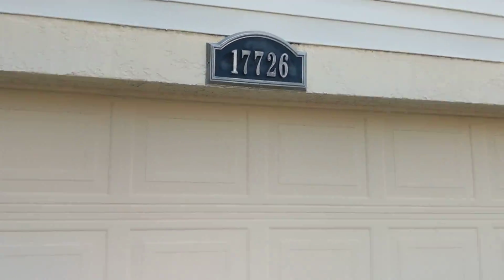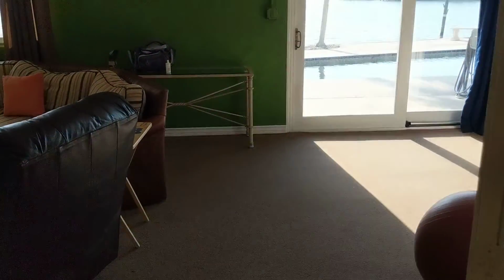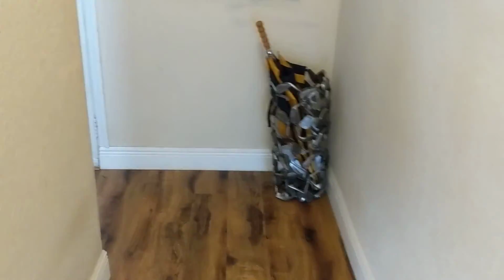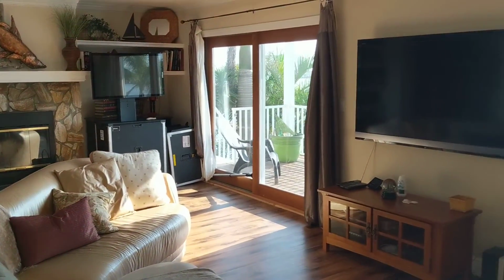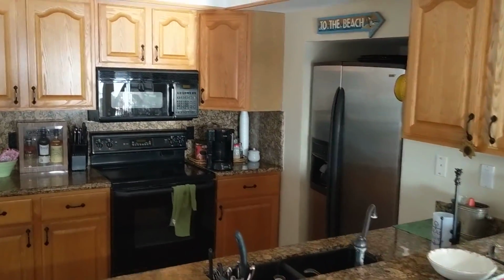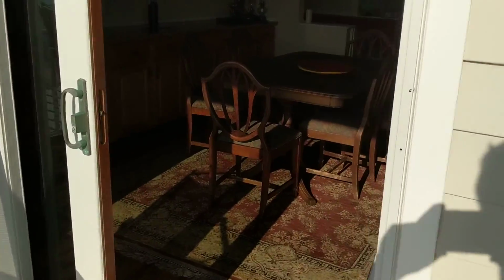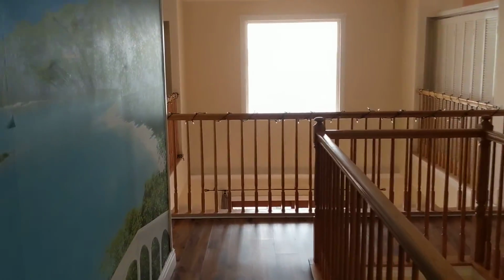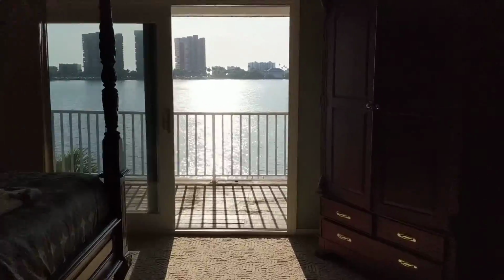17726 Wall Cir 1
Chase Walseth is the top-producing agent on the #1 Real Estate Team in Pinellas County. Both Sellers and Buyers always work with Chase directly. Whether you want to sell your house or buy a house, Chase is your real estate agent! For Buyers, Chase’s services are 100% FREE! For Sellers, commissions are always negotiable and competitive! Chase answers his phone 7 days a week and is always available to show properties and answer questions via call, text, or email. See Chase’s hundreds of reviews from Chase's past clients. Chase says that the two most rewarding parts of his job are helping people grow and accumulate wealth through real estate, passive income streams, and capital gains. Chase also enjoy guiding home buyers through the process of purchasing a home or investment property. Chase is the top vacation rental market expert in the state of Florida and teaches other agents around the state about vacation rental nuances including but not limited to property management, VRBO, Air Bnb, rental restrictions, zoning, grandfathering, and projected rental income. Chase works in the following areas:

Contact Chase and his Team TODAY for all of your real estate needs!